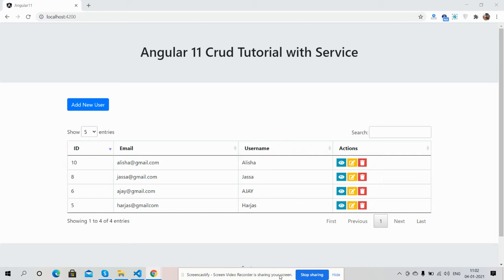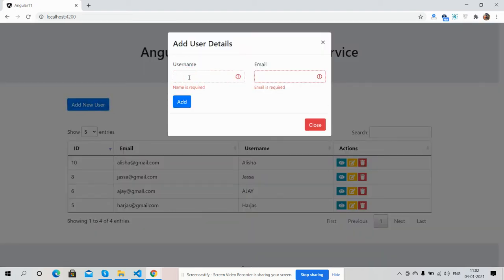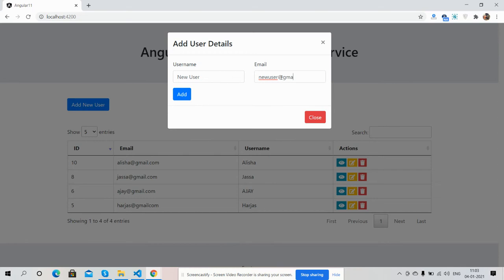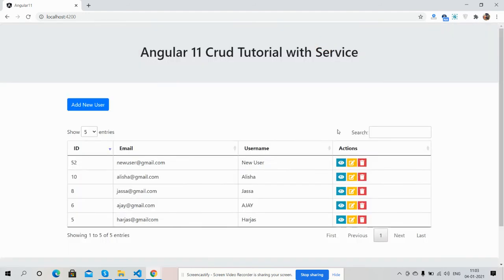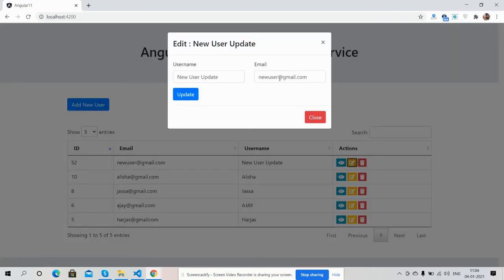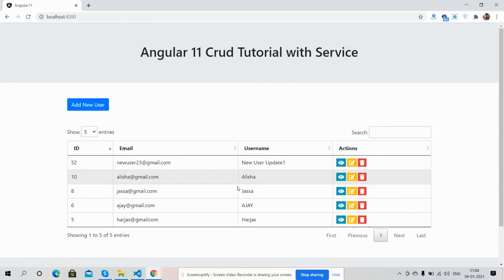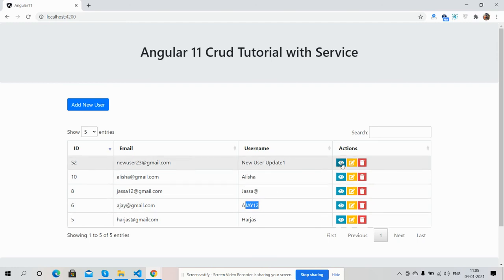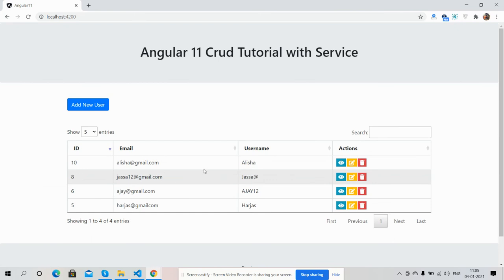Angular 11 Crud Tutorial with Service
Thanks